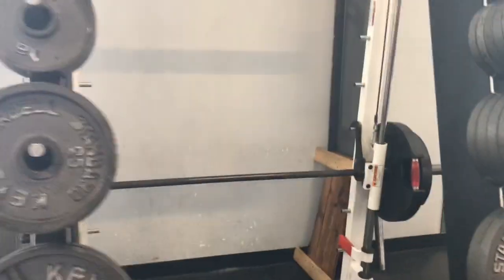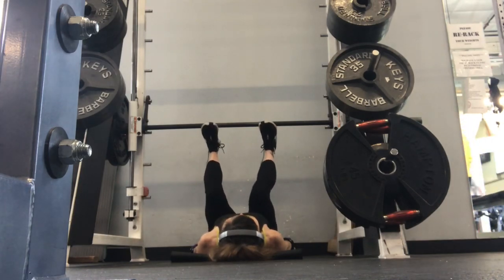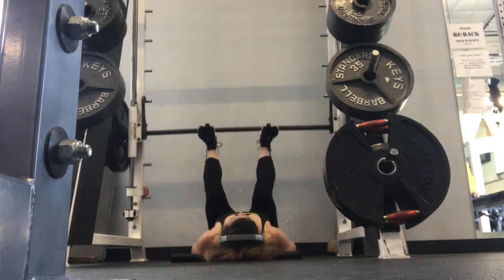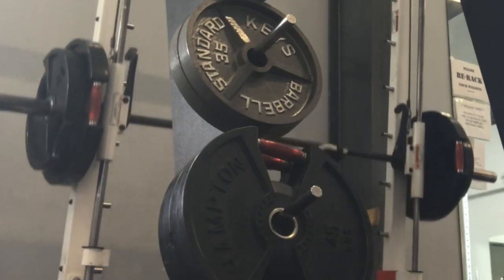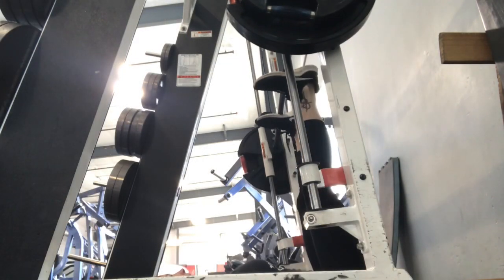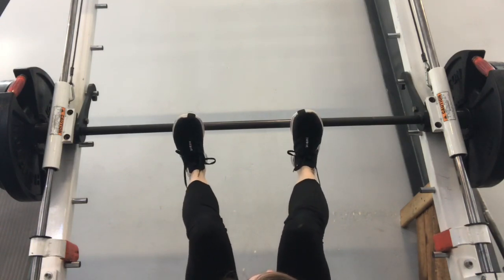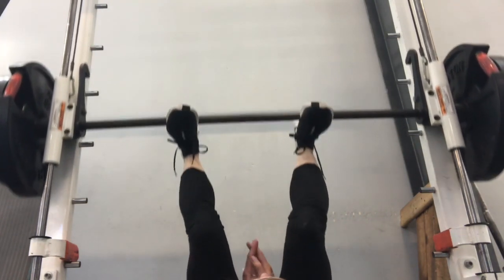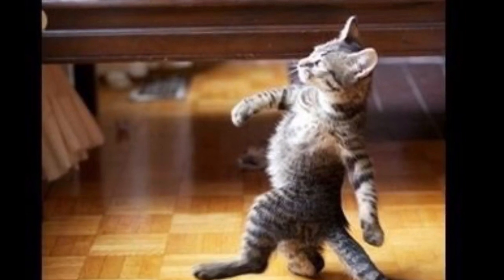Leg Day!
Alternate exercise to replace normal hack squat 🙌🏼